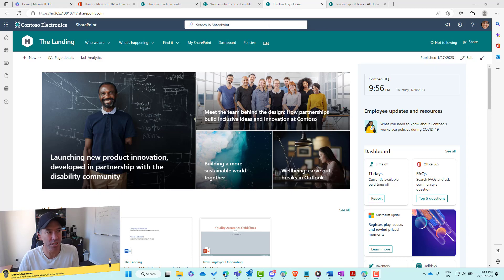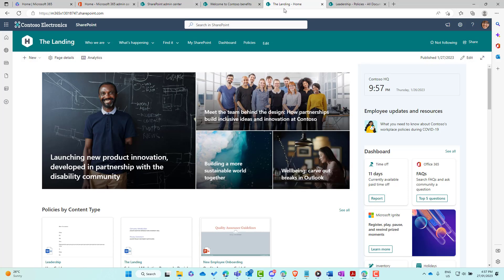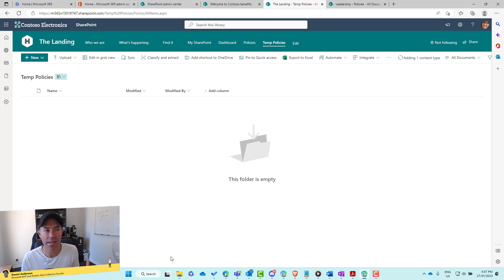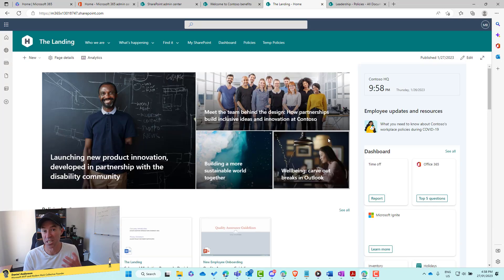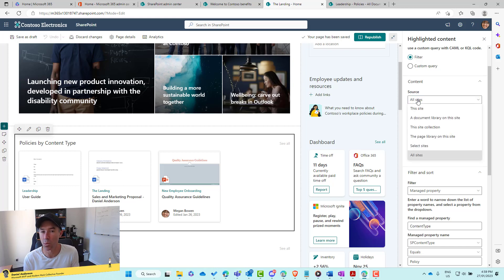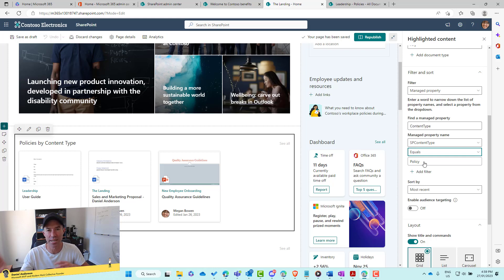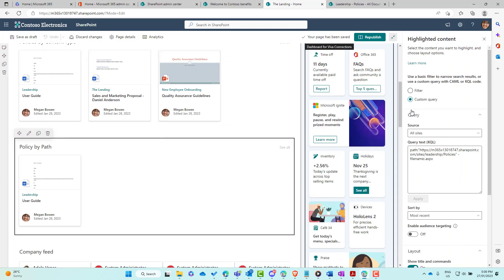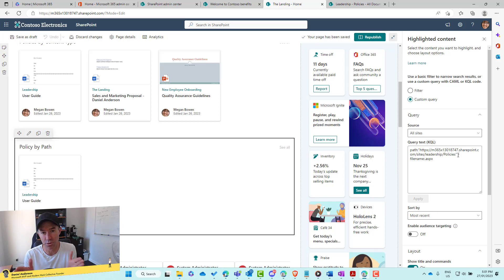Highlighted Content Web Part - Publish once display everywhere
In this training session, we will be discussing the concept of publishing documents once and displaying them in multiple different locations.

The session will cover two different examples of how to achieve this outcome. We will first look at how to create a global content type in the content type gallery, and then use it in different document libraries in different sites. Then display that content type using the highlighted content web part.

Our second scenario will involve using the highlighted content web part to display all documents from a single library in multiple different locations.